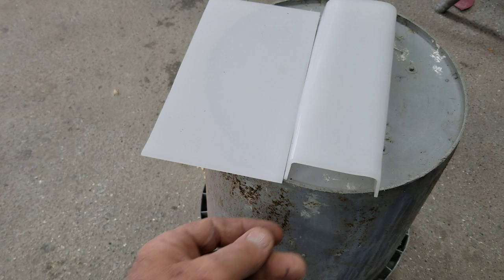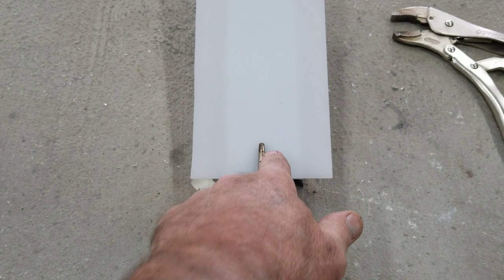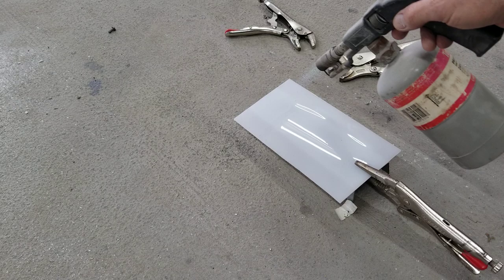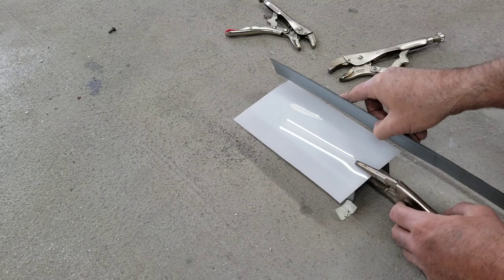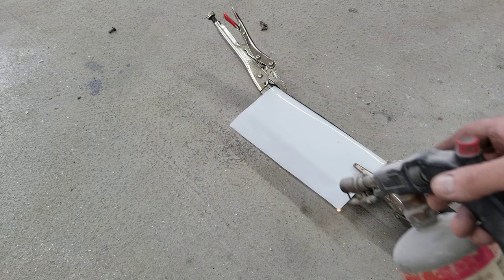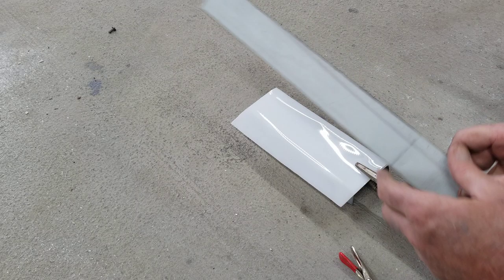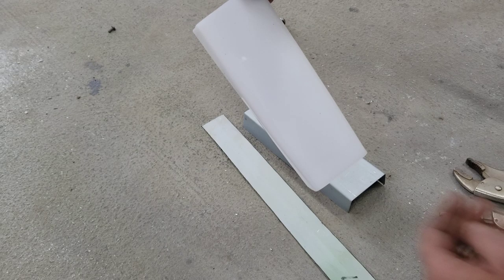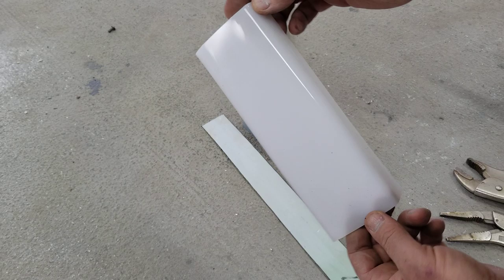VW BUS RESTORATION - Westfalia so42 Clam shell light lens forming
vw Rare volkswagen repair auto paint Use this link to buy anything on amazon and you will help this channel at no cost to you